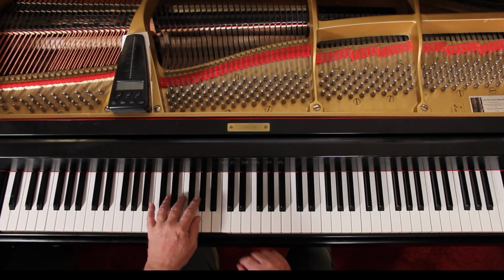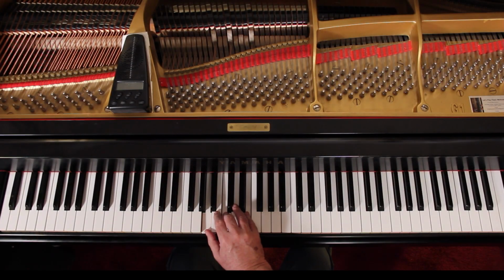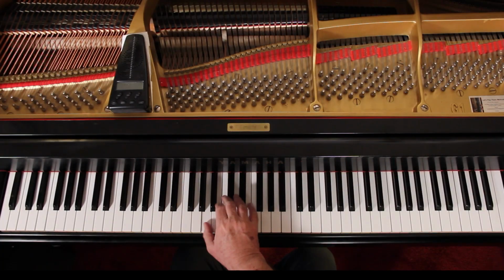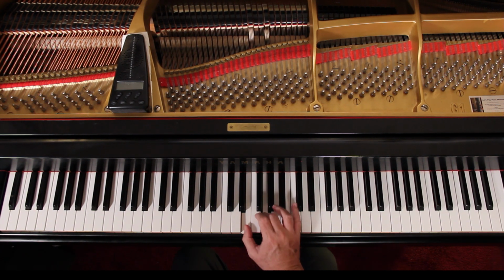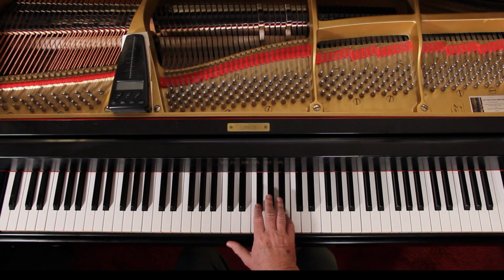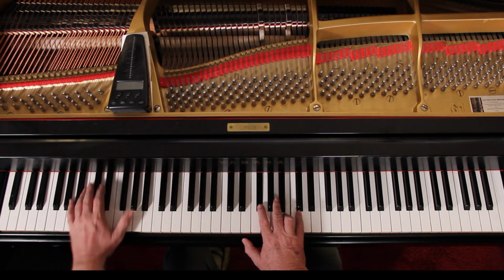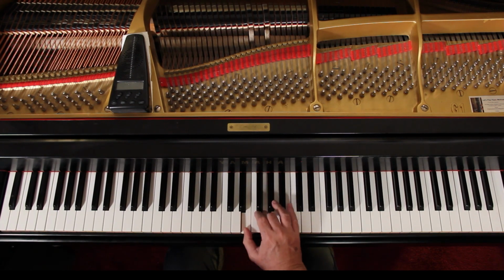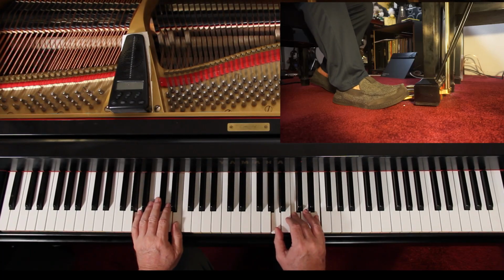Faber Piano Adventures Popular Repertoire Level 2B, Page 16, The James Bond Theme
An in-depth piano lesson on how to play The James Bond Theme in Faber Piano Adventures Popular Repertoire Level 2B, Page 16.
by Norman

Things to Remember - 0:00
Play with Me - 15:26

Metronome = 60